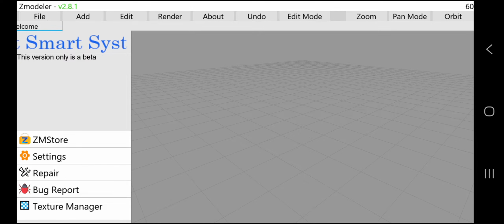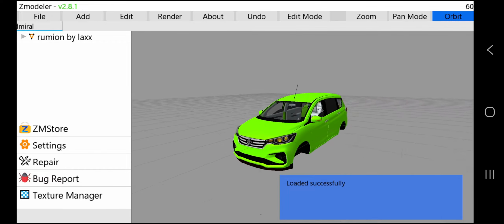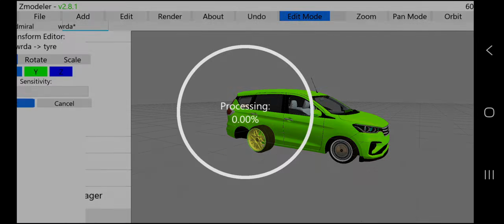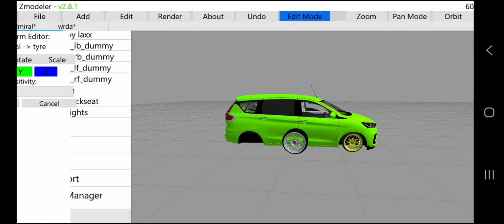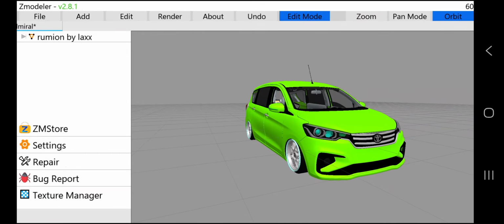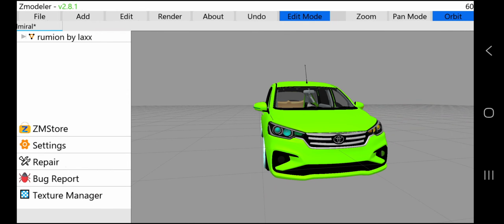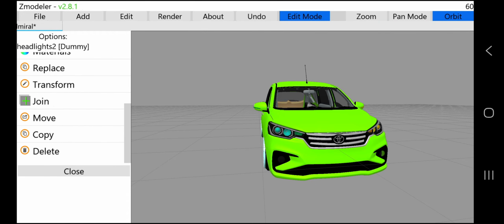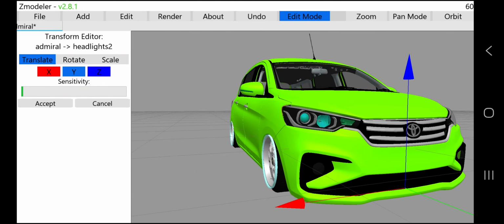How to use zmodeler [PART 1]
hello guys it's jokerlaxx here so this is a new year I have decided to share how I use zmodeler so that every one can enjoy modding and that people have been asking me to teach them I was like why not ,that's why I am deciding to drop this video to help everyone

mod links

team nerdo mk7

toyota rumion

Graphics mod